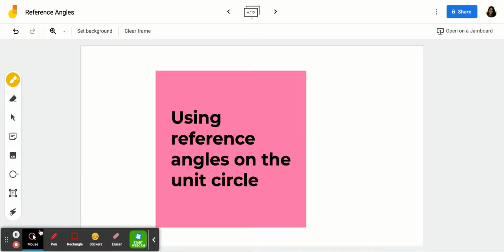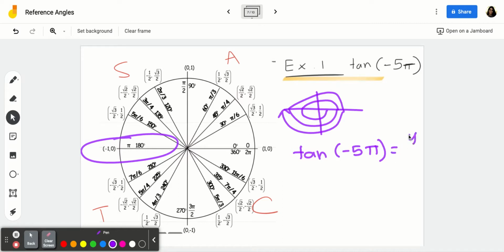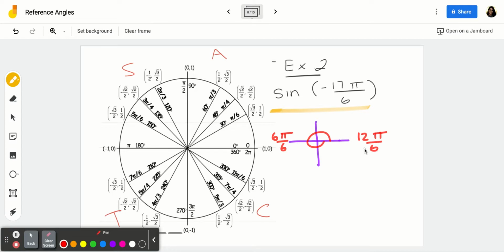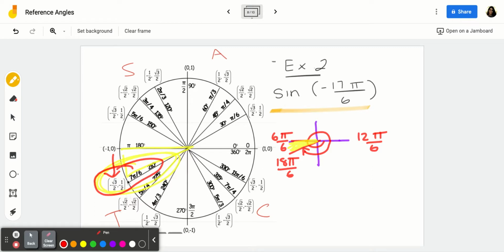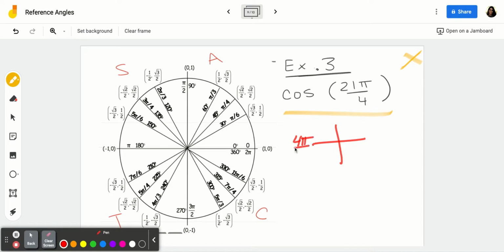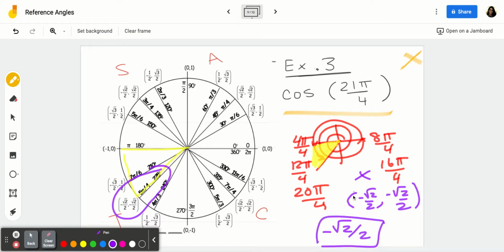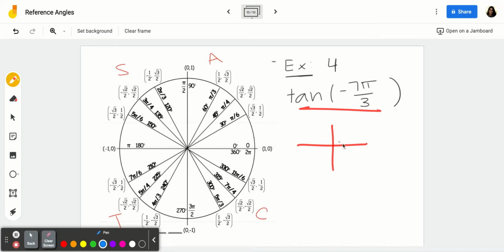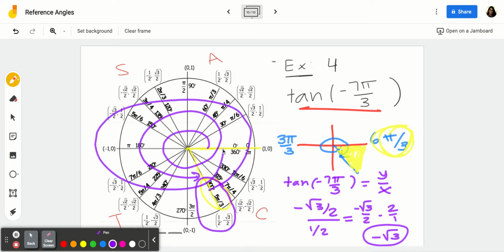Basu Thur 4/15 Reference Angles